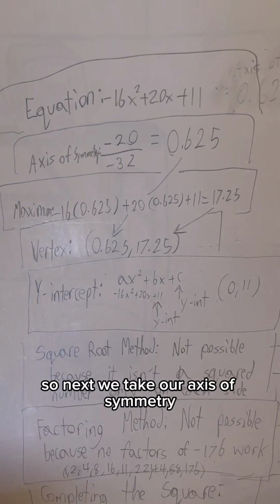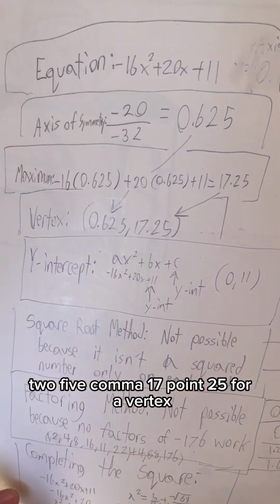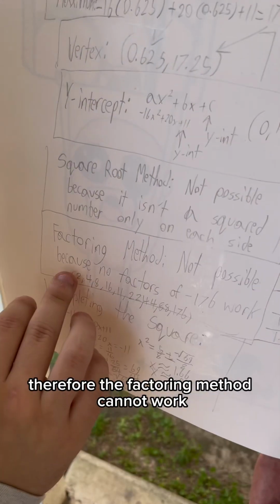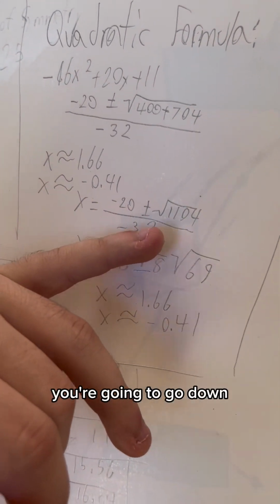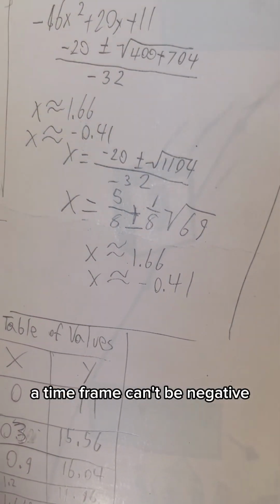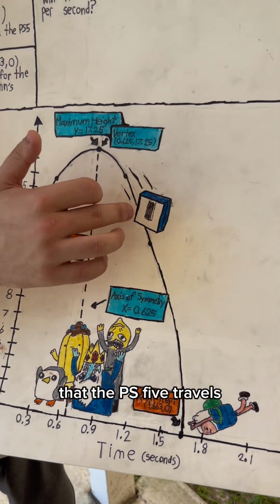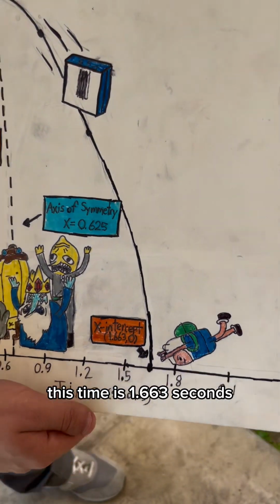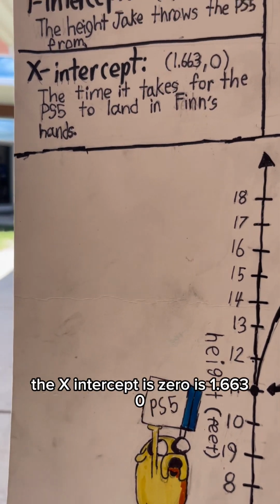May 13, 2025